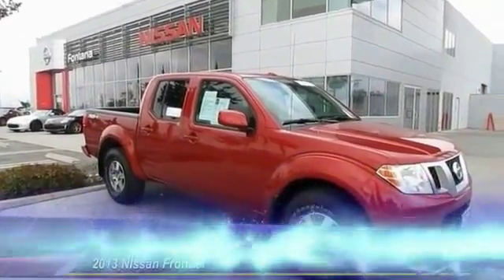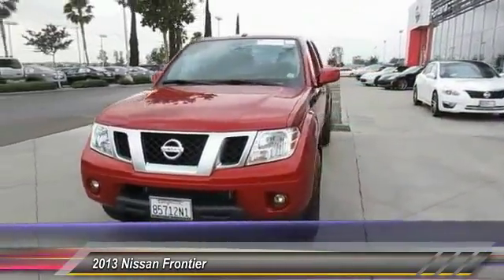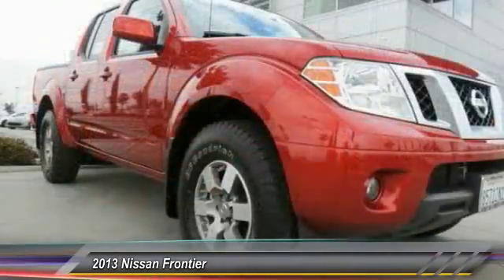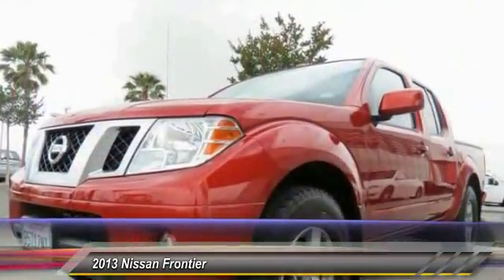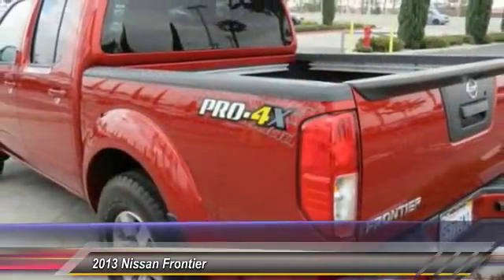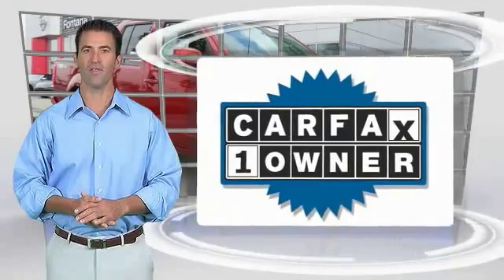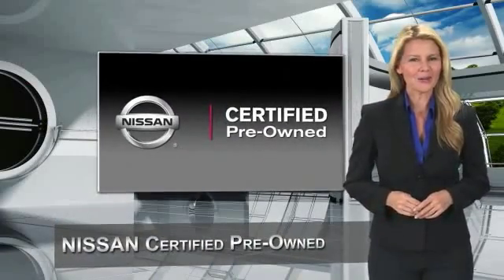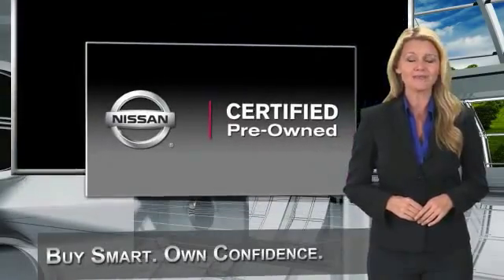2013 Nissan Frontier new, Altima, Maxima, Sentra, 370Z, Murano, Fontana, Rancho Cucamonga, Ontario,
2013 Nissan Frontier PRO-4X

Fontana Nissan
16444 South Highland Avenue